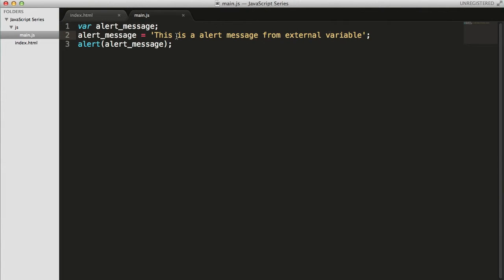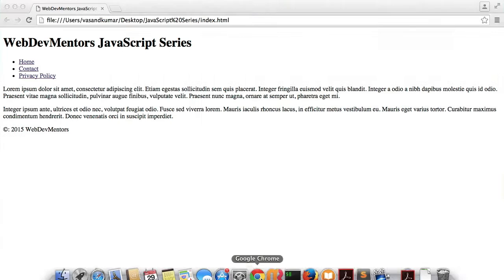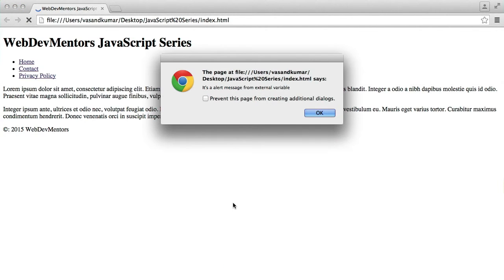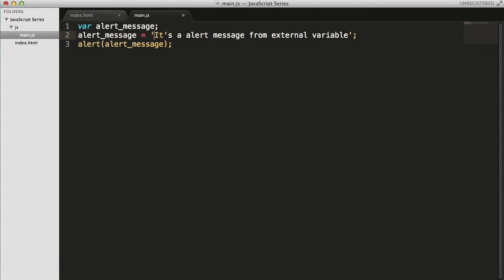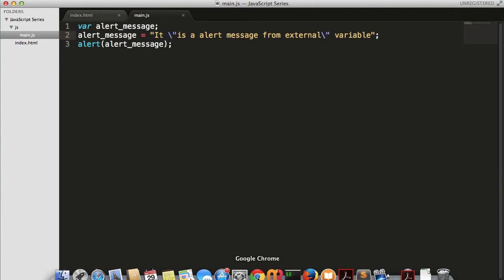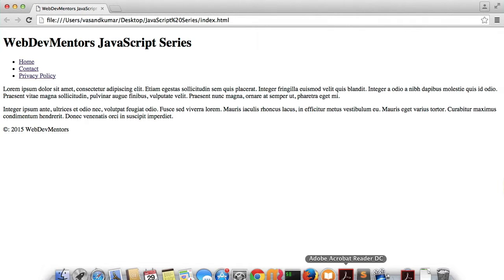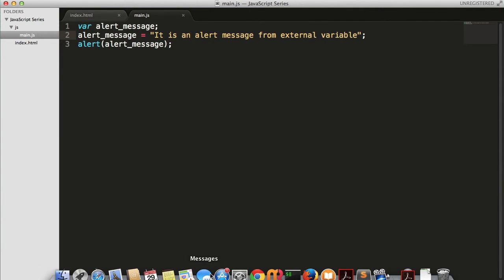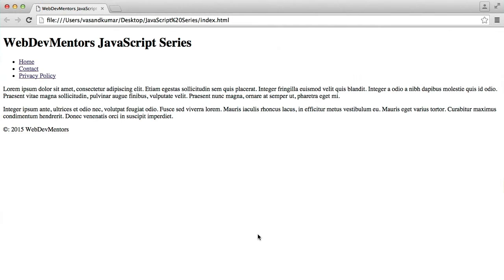Strings in Javascript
In this video we are going to see about string in javascript.

by
Vasandkumar